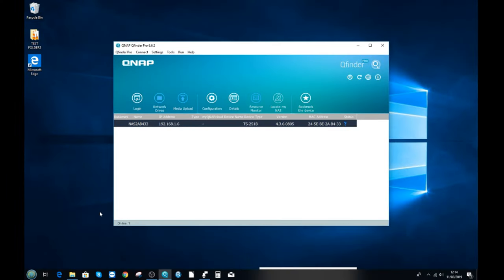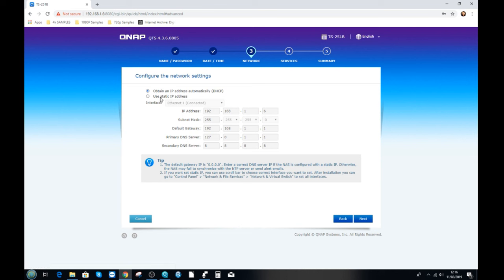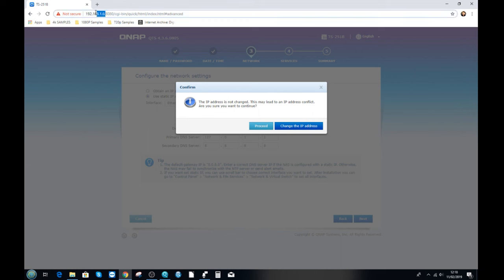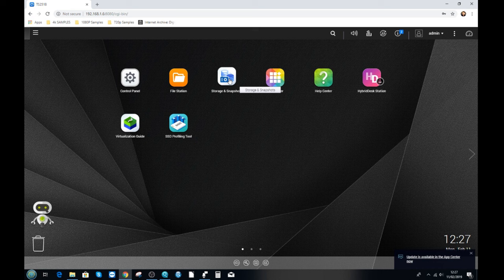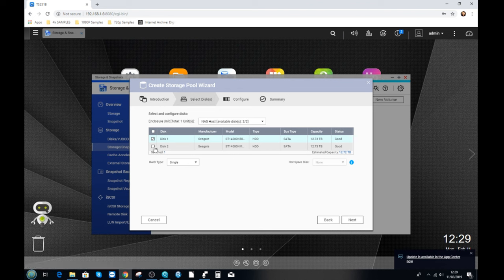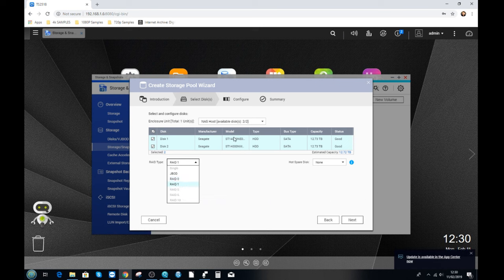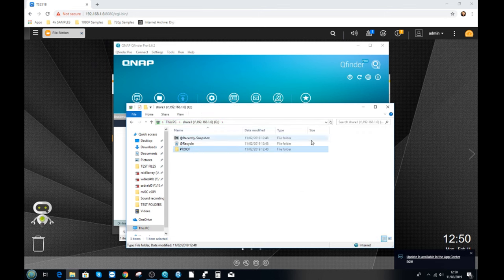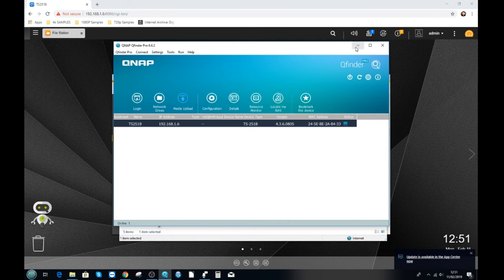QNAP NAS Guide Part 1 - Setup, RAID, Volumes IP and Shared Folders